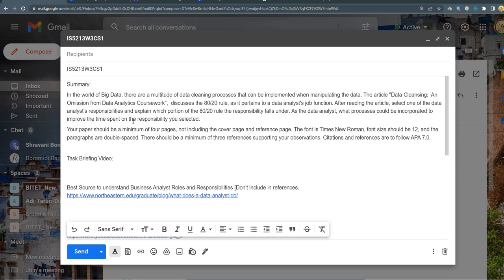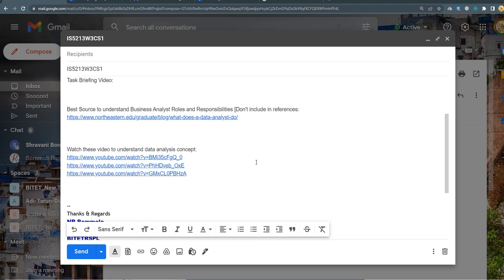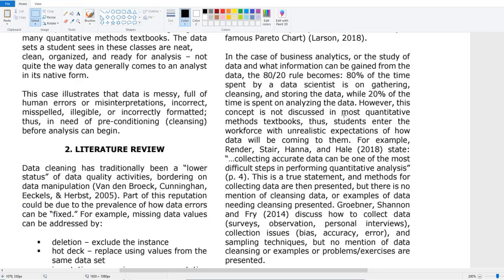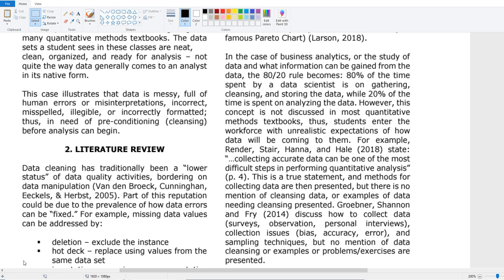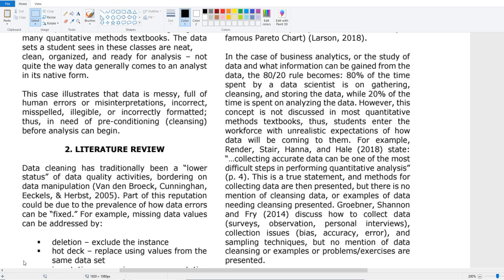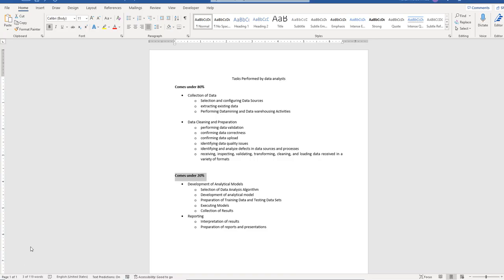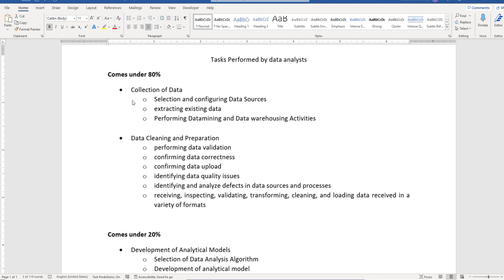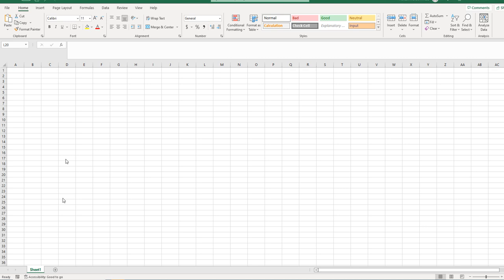IS5213 Week 2 Case Study 1 Briefing